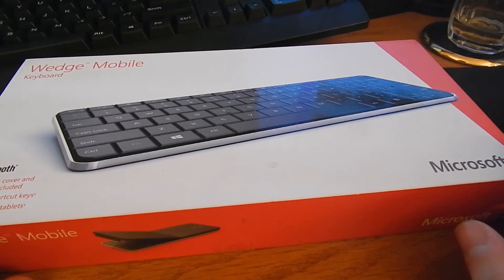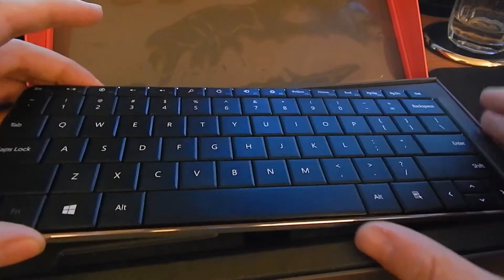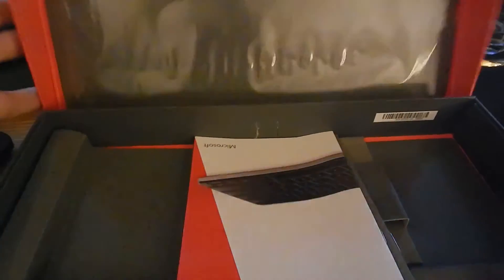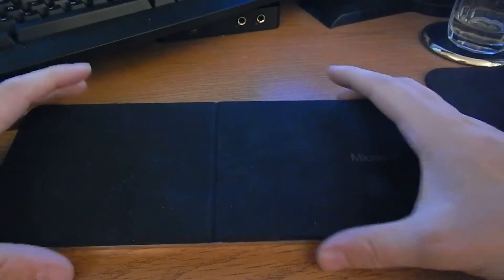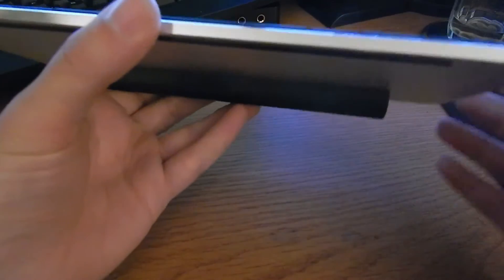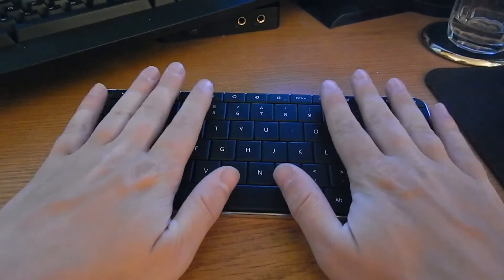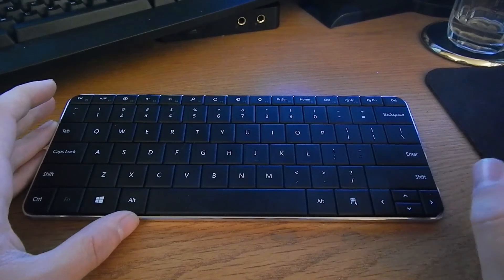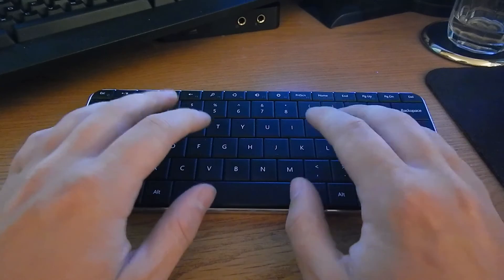Microsoft Wedge Mobile keyboard review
A quick look at the Microsoft wedge mobile keyboard